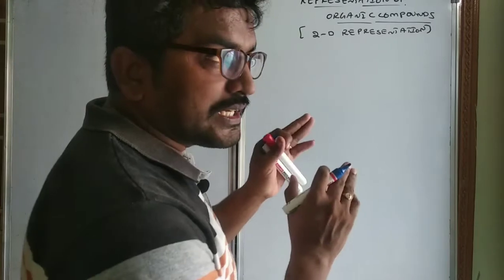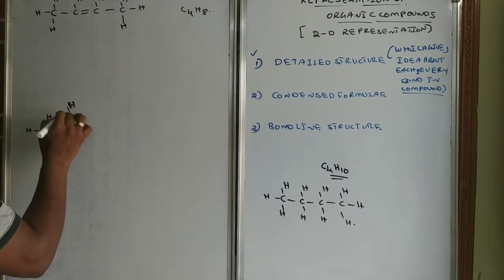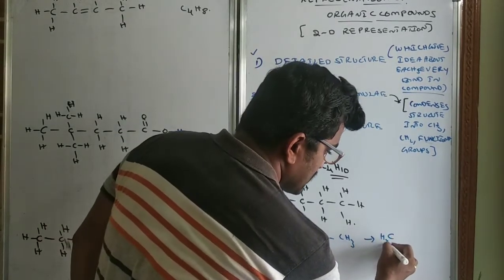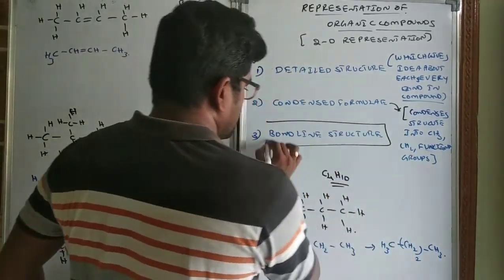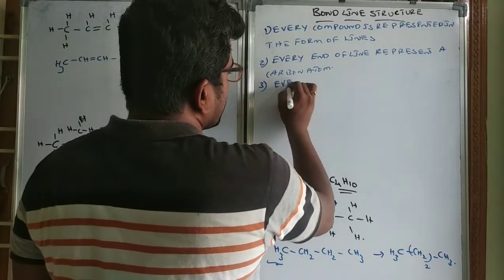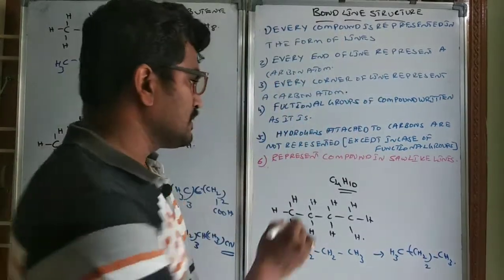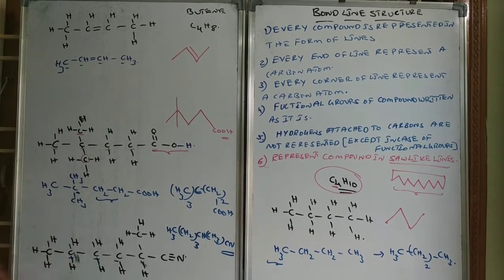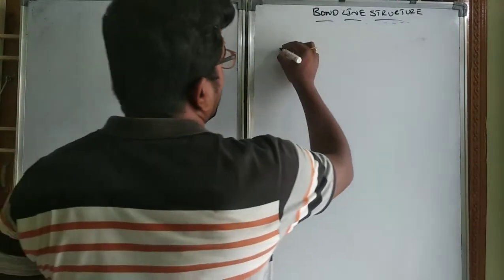BOND LINE,CONDENSED,DETAILED STRUCTURES(2D STRUCTURE OF ORGANIC COMOUNDS)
2D REPRESENTATION OF ORGANIC COMPOUNDS(bond ine,condensed,detailed structures) is explained